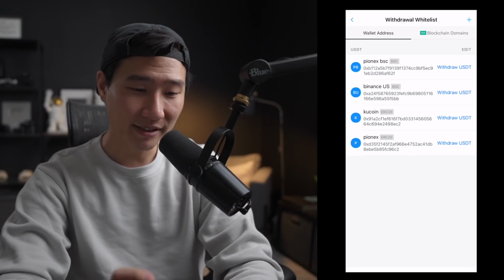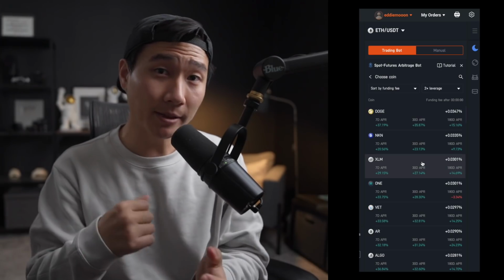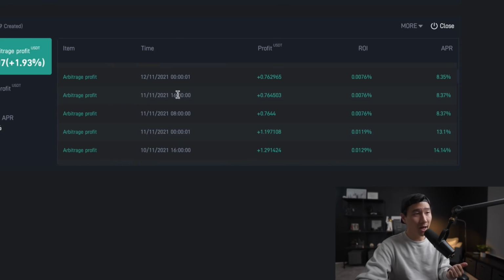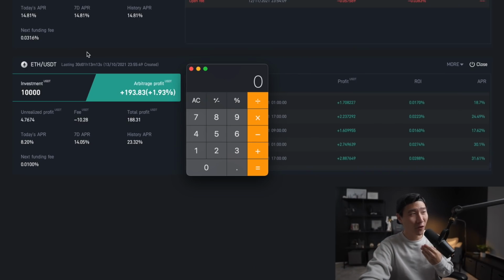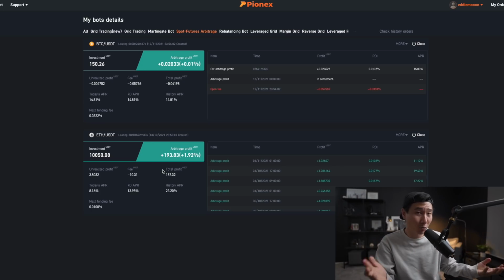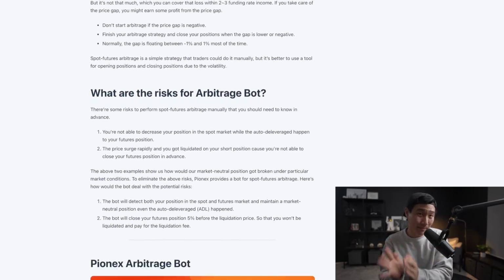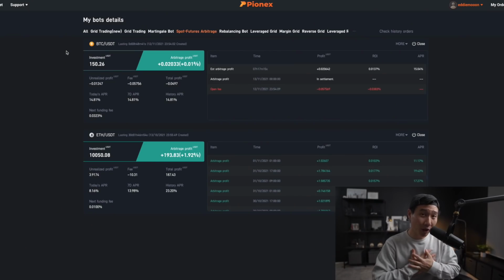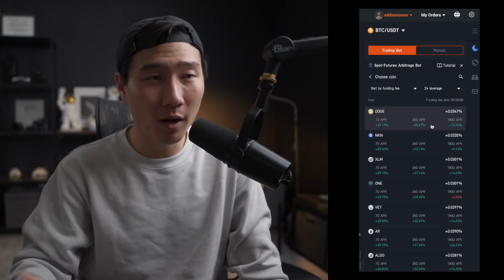Passive Income Through Cryptocurrency Using Trading Bots 2022!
📈 Get free stocks valued up to $3,000 when you sign up with this link!

🔥LuxAlgo - One of my favorite Indicators to use to Buy & Sell!

0:00 Intro
0:41 Buying USDT
2:25 Transferring USDT
3:20 Setting up Arbitrage Bot
5:42 Explaining returns
8:08 Fees
9:10 Where profits come from
11:55 Final thoughts